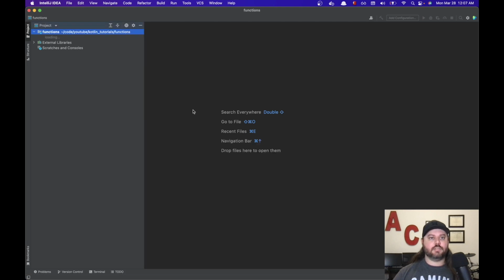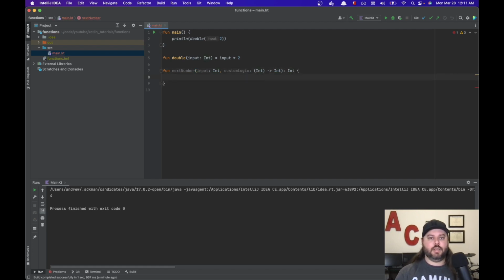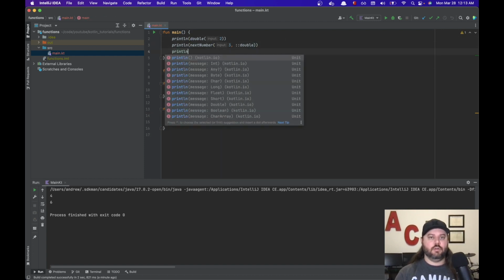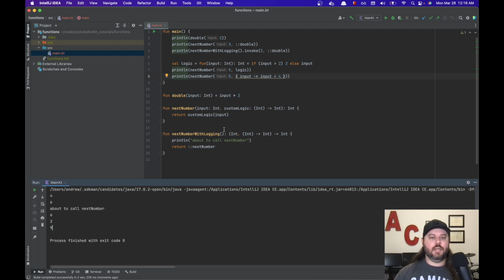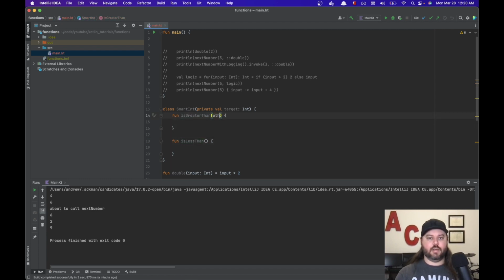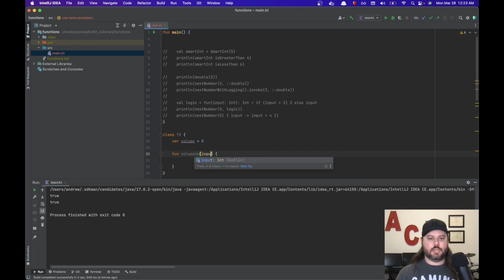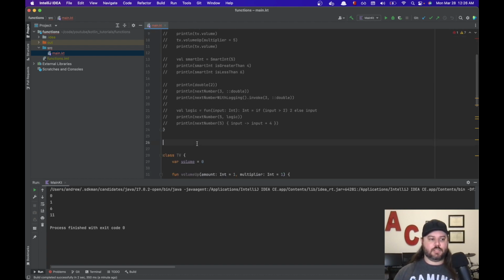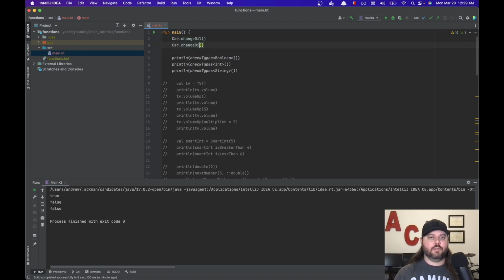Kotlin Functions in 20 minutes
Join me in learning about Kotlin Functions including infix, inline, Higher Order functions and reified types!

0:00 Intro
0:57 First Function
1:40 Expression body vs Expression block
2:30 Higher Order Functions
6:03 Anonymous Functions
7:15 Lambdas
8:42 Inline Functions
9:44 Infix Functions
12:12 Default & Named Arguments
14:42 Reified Types
16:49 Grouping Functions
18:05 Going Further